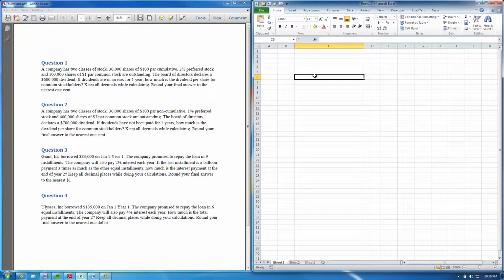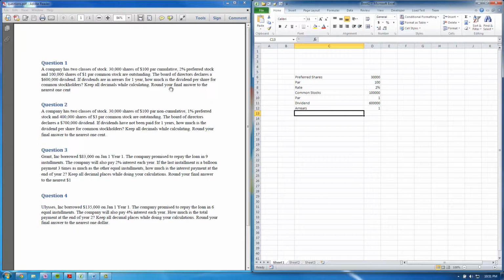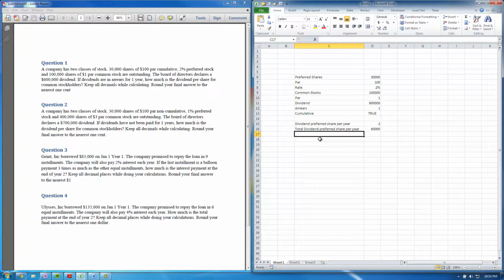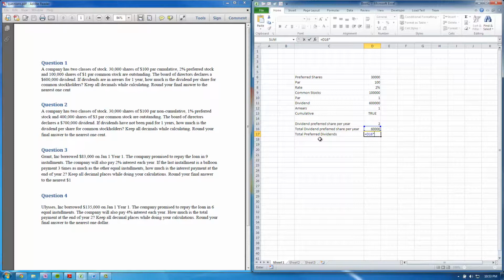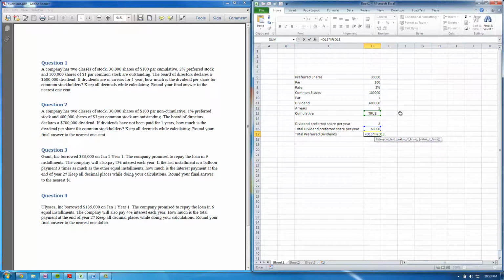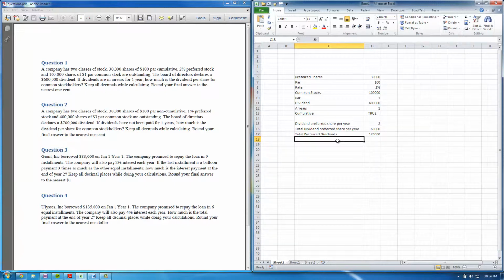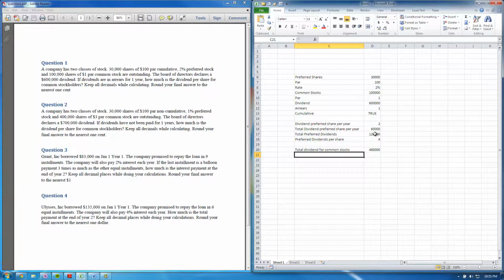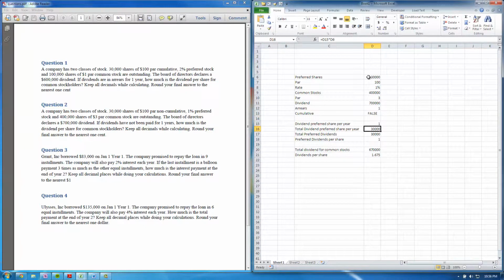ACCY 201 Excel Tutorial